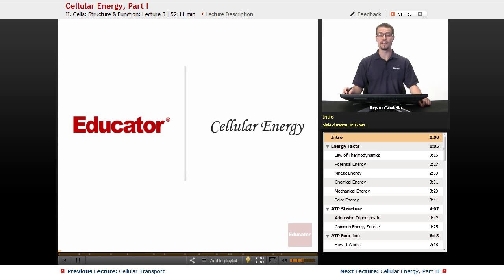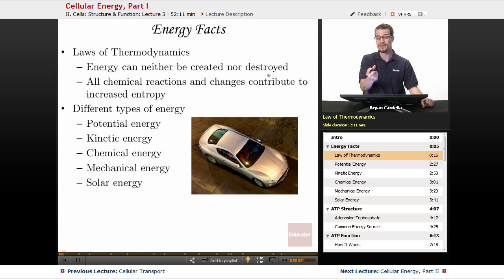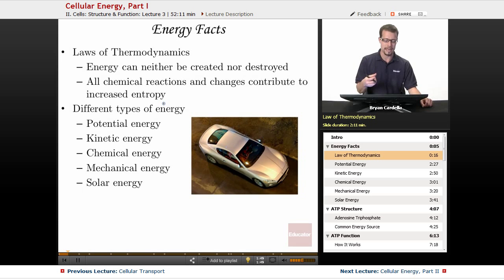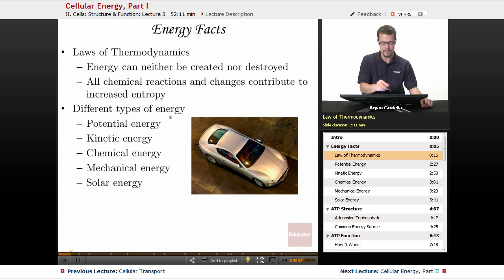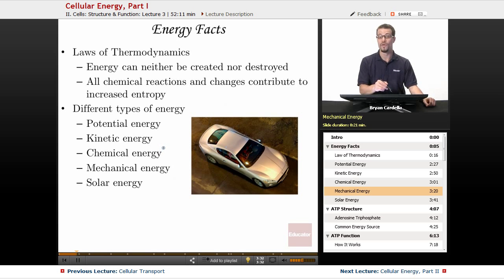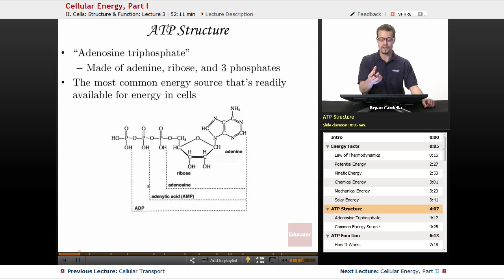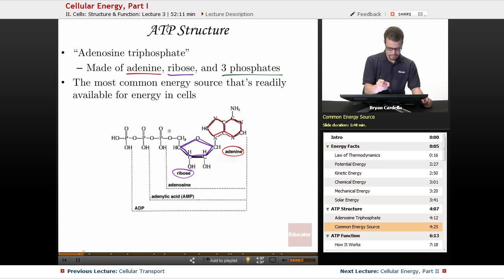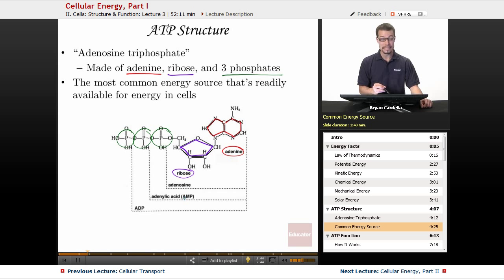"Cellular Energy" | Biology with Educator.com